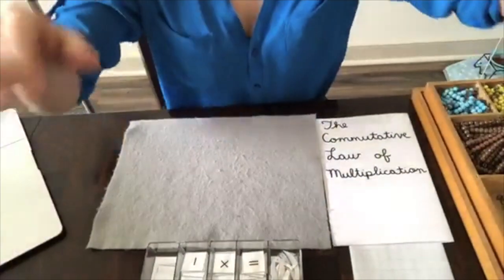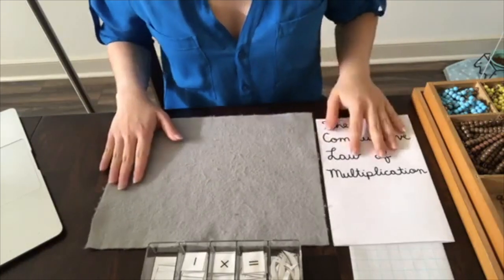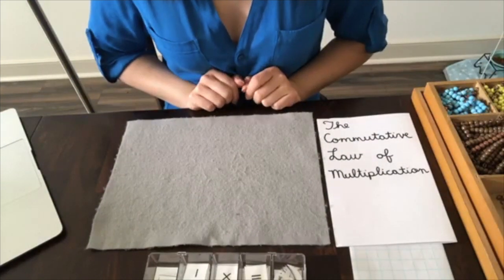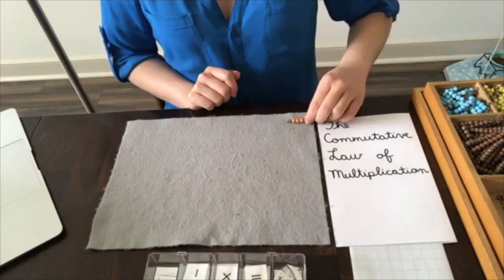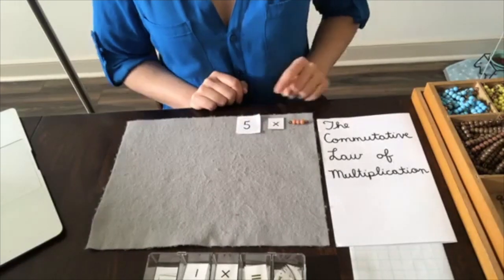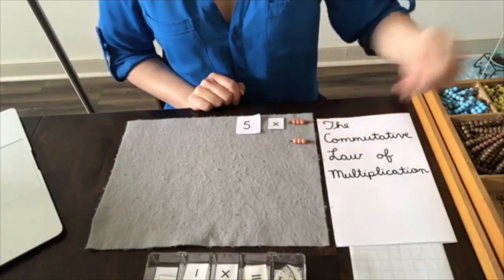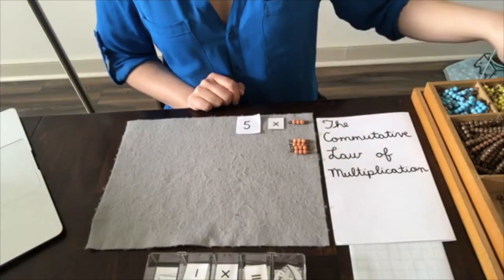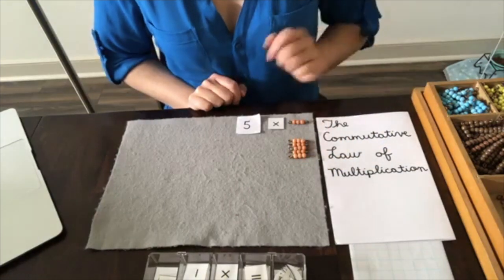Explore Montessori Math_03: The Commutative Law of Multiplication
Join Kelly Nguyen, AMI certified Elementary Montessori Guide and Director of Admissions, as she explains how the Commutative Law of Multiplication is taught to children.

Butler Montessori, an accredited independent school located in Darnestown, Maryland, provides a hands-on, engaging Montessori education for students from 18-months through 8th grade. Our nurturing community includes highly trained AMI-certified teachers who support and guide our Toddler, Preschool, Kindergarten, Elementary and Middle School students as they learn and grow. As a certified Green School students explore our 22-acres while practicing sustainability and environmental stewardship daily. We serve students from many Maryland towns including Potomac, Rockville, Darnestown, Poolesville, North Potomac, Germantown, Clarksburg, Gaithersburg, and more!